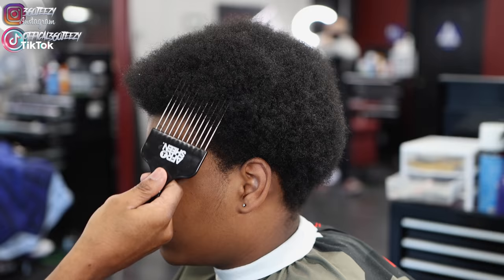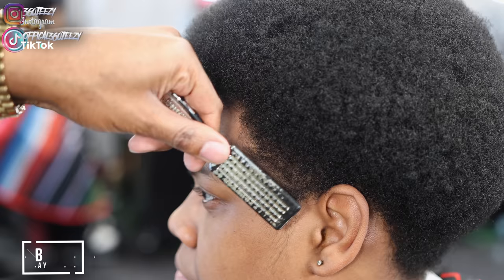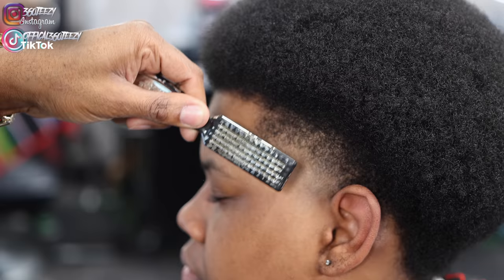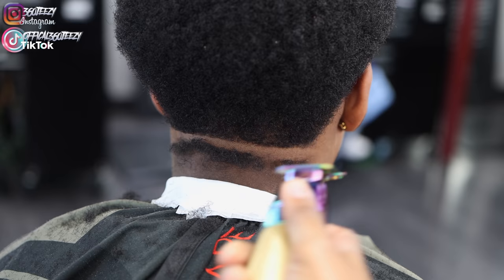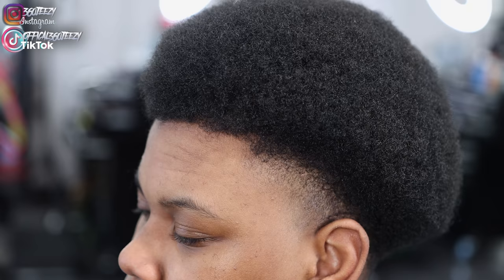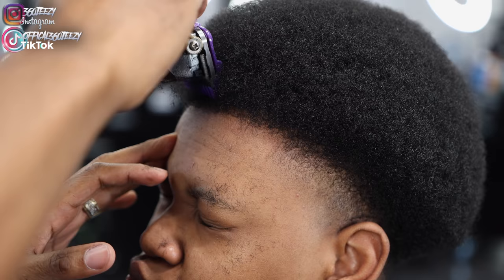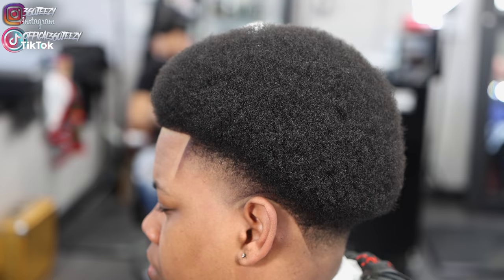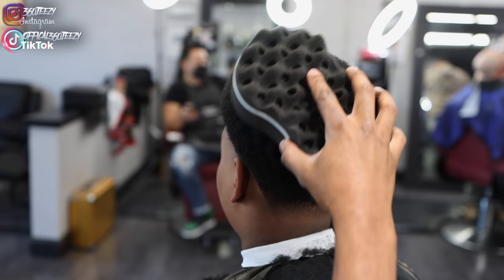*FULL LENGTH* FRESHEST HIGH TAPER | HAIRCUT TUTORIAL: SPONGE CURL